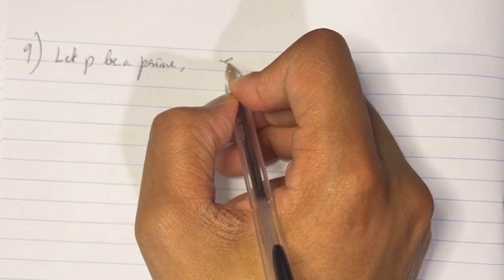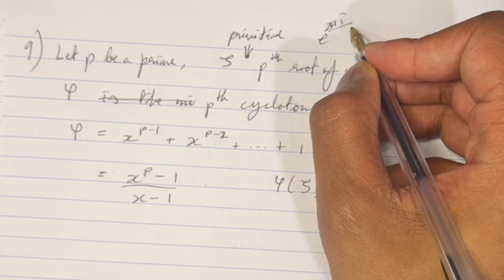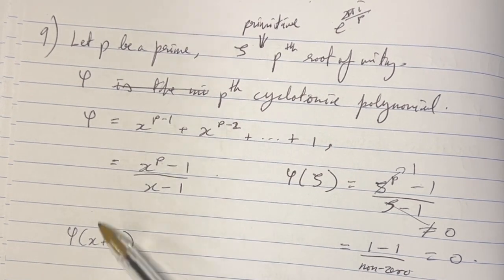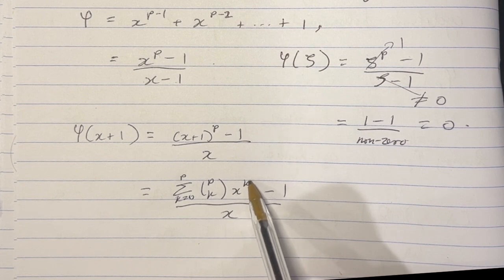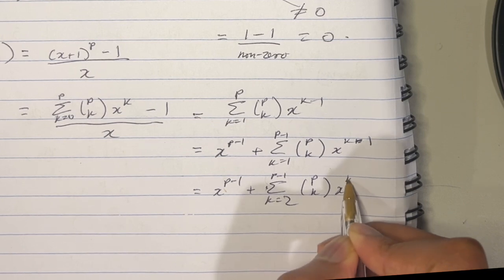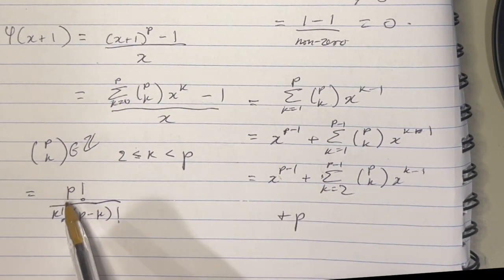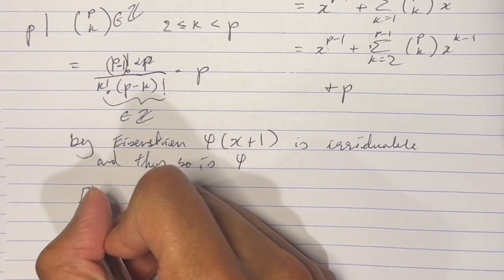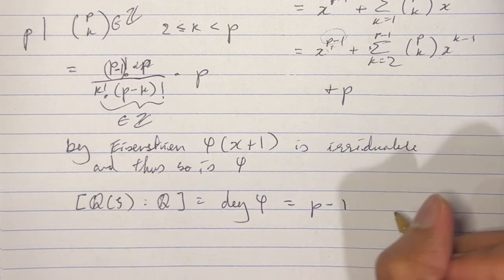Degree of Q adjoin primitive p th root of unity | cyclotomic polynomial irreducible | MA3A6 S1 Q9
We do question nine from algebraic number theory sheet one: Show that the p th cyclotomic polynomial is the minimal polynomial of any primitive p th root of unity, and deduce the degree of the field extension Q adjoin a primitive p th root of unity, over Q, is p - 1.